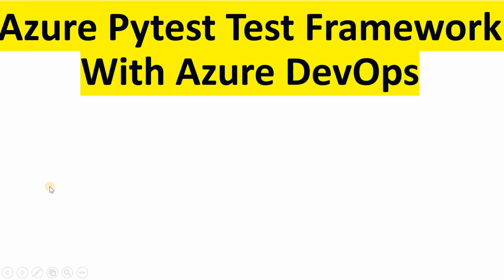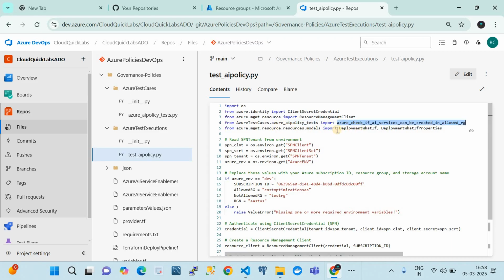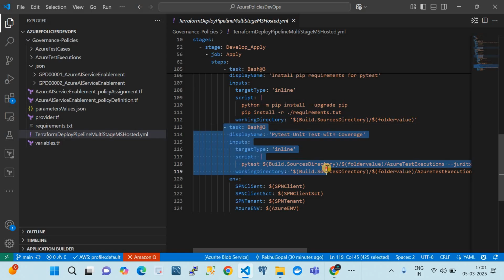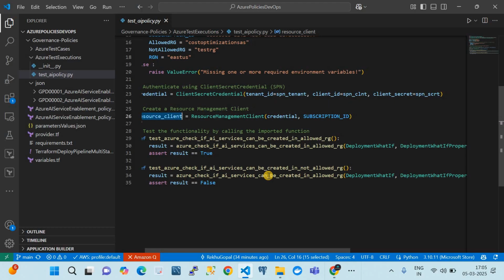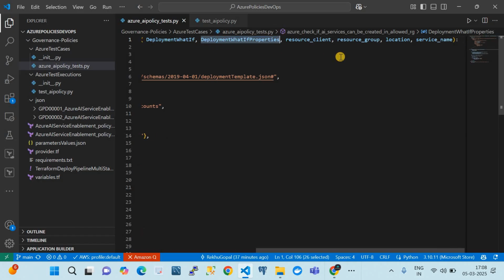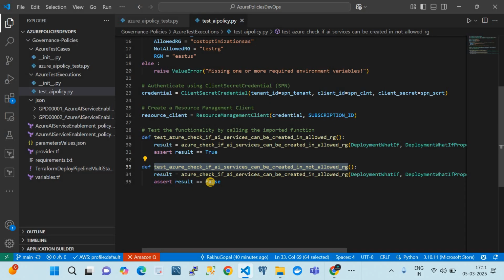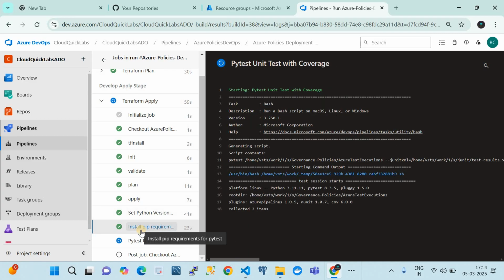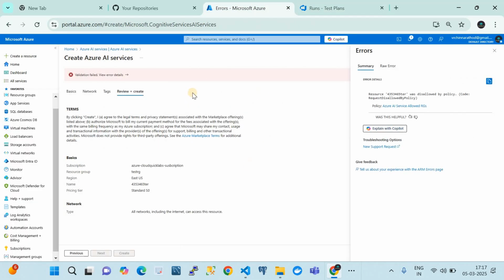Automating Azure Deployment Testing Using Pytest and Azure DevOps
🔹 Want to automate your Azure deployment testing like a pro? In this video, we explore Pytest, a powerful Python testing framework, and integrate it with Azure DevOps to streamline CI/CD testing workflows for cloud deployments.

📌 What You’ll Learn in This Video:
✅ Introduction to Pytest and its role in testing cloud deployments
✅ Setting up Pytest for infrastructure validation
✅ Writing test cases for Azure deployments (e.g., checking resource availability, configurations, and endpoints)
✅ Integrating Pytest with Azure DevOps Pipelines
✅ Automating tests in CI/CD to validate deployments
✅ Best practices for continuous testing in cloud environments

Manually verifying cloud deployments is time-consuming and error-prone. Automating Azure deployment testing ensures your infrastructure and applications are deployed correctly, securely, and efficiently.

⚙️ Tech Stack Used:
🔹 Azure DevOps Pipelines for CI/CD
🔹 Pytest for test automation
🔹 Python for scripting and validation
🔹 Azure CLI & SDK for interacting with cloud resources

✅ DevOps Engineers
✅ Cloud Architects
✅ Site Reliability Engineers (SREs)
✅ Python & Automation Enthusiasts
✅ Anyone looking to improve cloud deployment testing

🚀 Watch till the end for pro tips on improving your Azure testing workflows!